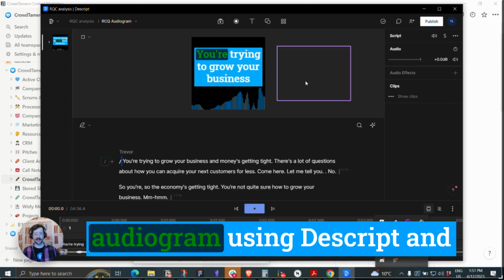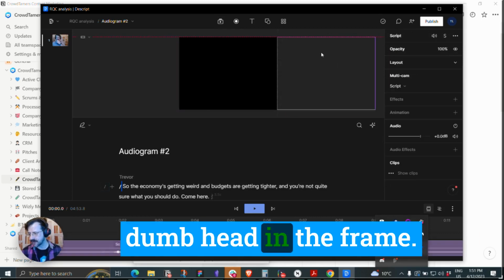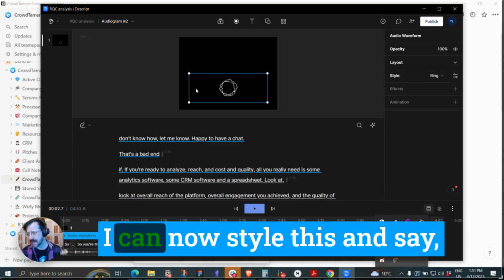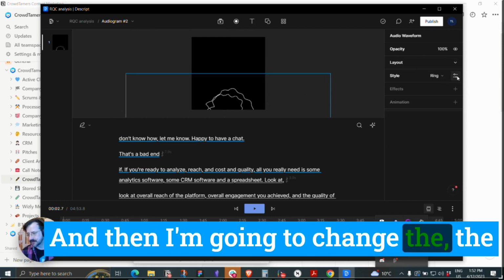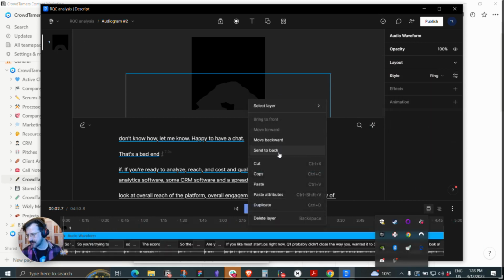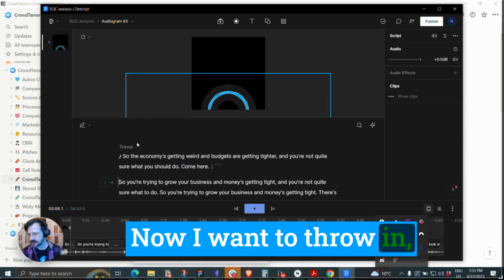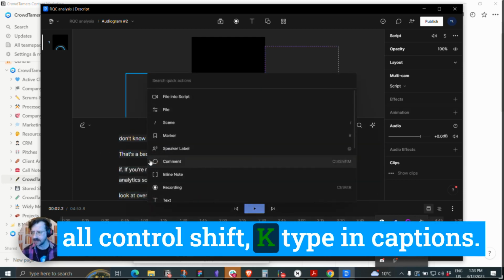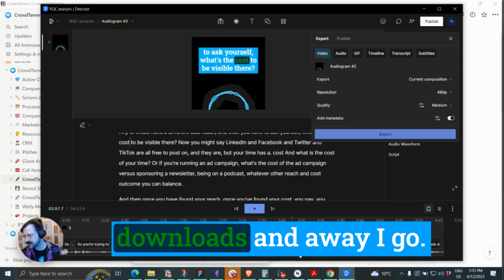How to make an audiogram in Descript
The documentation from @Descript is pretty out of date on this. Here's how I figured out how to create an audiogram from scratch.